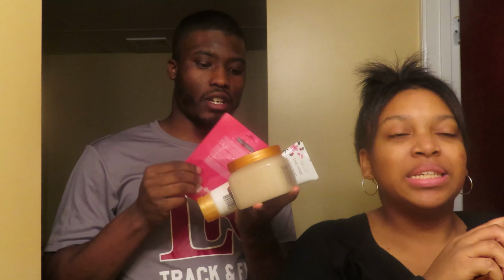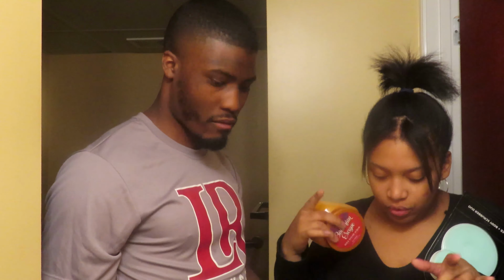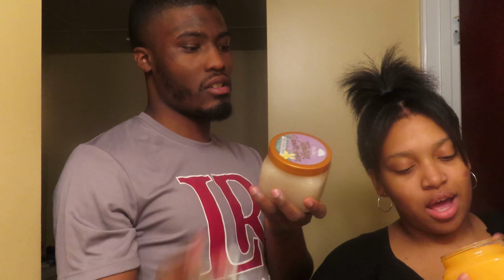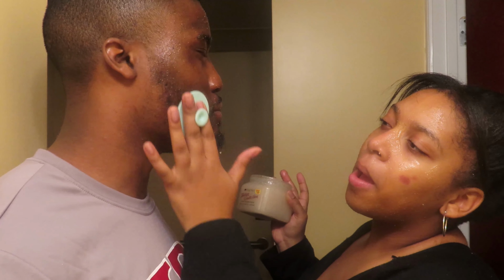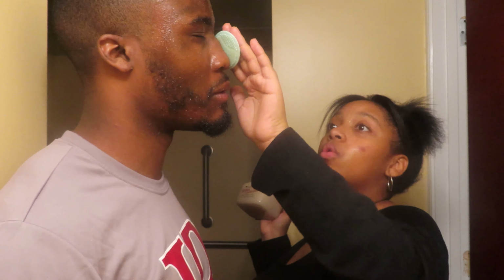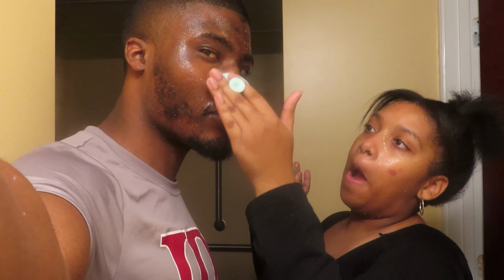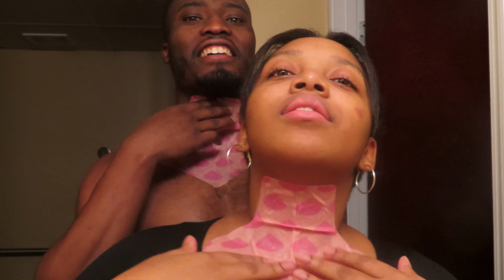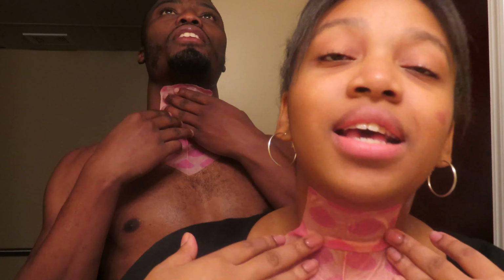COUPLES NIGHT ROUTINE!!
Here are the products that we used...

Tree hut's Body Scrub
   - Tahitian Vanilla Bean
   -Bohemian Escape (Tumeric)

Freeman's
   -Neck and Arm mask

Cherry Blossom Lotion